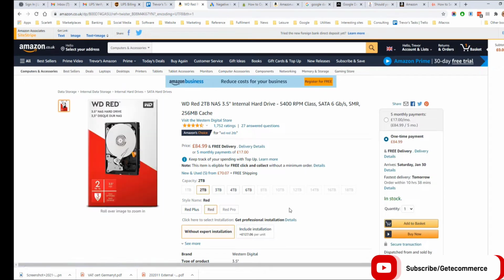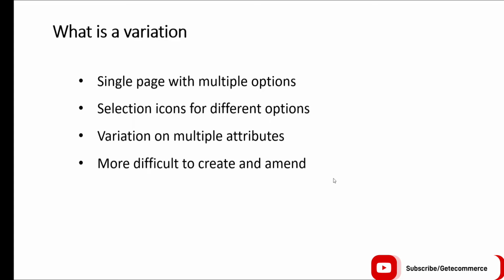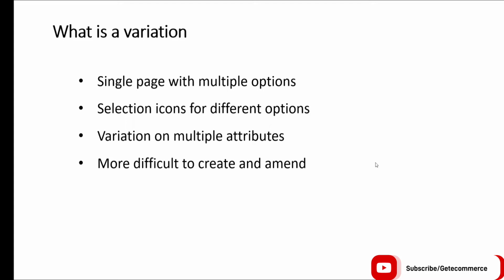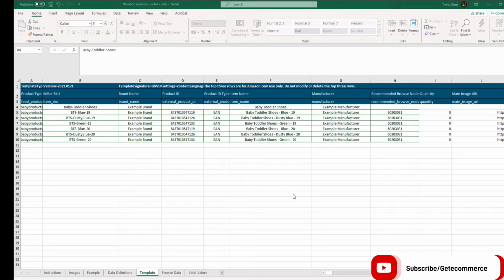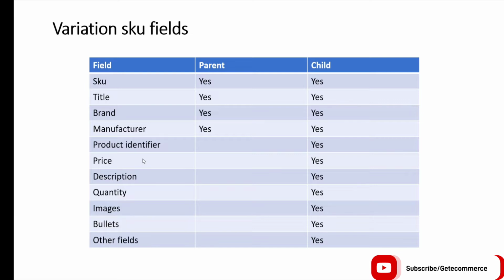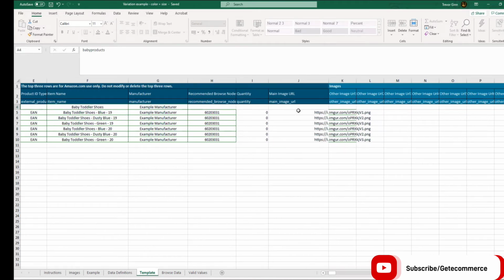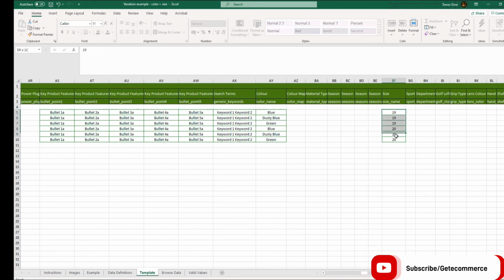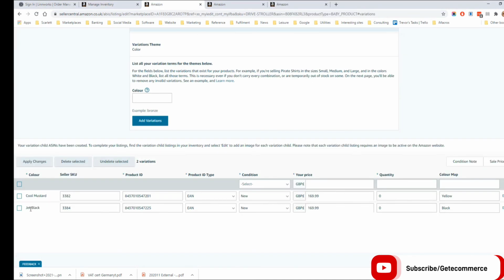How to create product listings with variations on Amazon Seller Central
How to List Products on Amazon as Variations | How to Create Variation Listing on Amazon 2022

This FULL AMAZON VARIATIONS TUTORIAL covers How to List Products on Amazon with a focus on how to create variation listing on amazon 2022. This amazon listing tutorial covers the basics such as parent and child variations on amazon when it comes to product listing on Amazon all the way to ensure you gain the correct amazon variation theme.

Learn how to create product variations in Seller Central! Creating variations helps customers see all their buying options on one page.

Create a logo with Canva